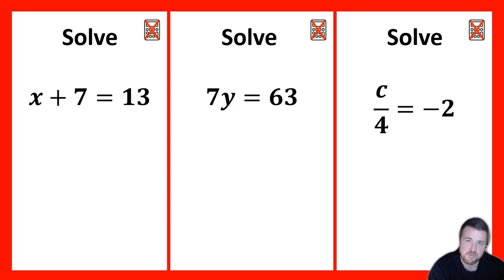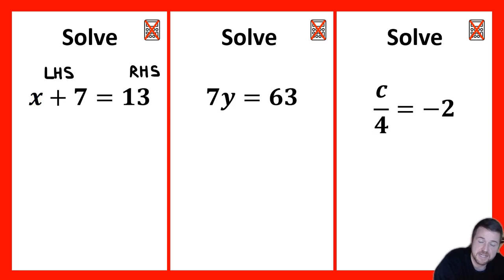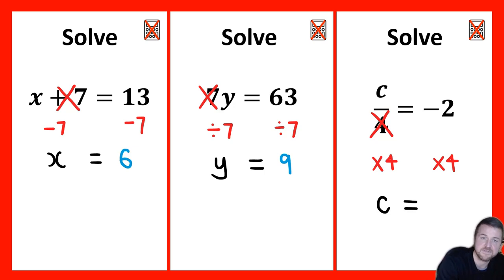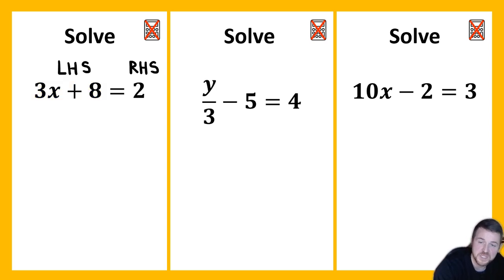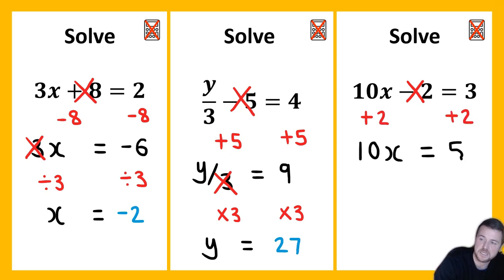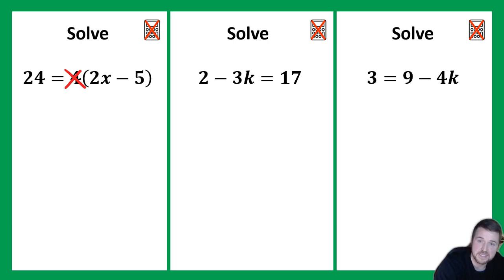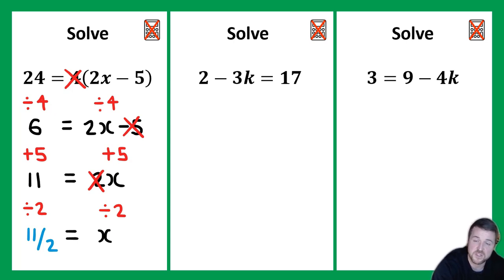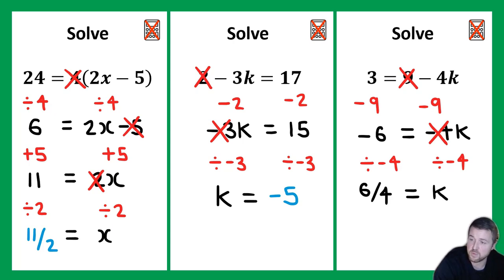GCSE Equations: Solving (Simple) - Adam Maths Tutor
A video tutorial guiding you through beginner, intermediate and advanced questions on Solving Simple Equations.

0:00 Red: Beginner
3:41 Amber: Intermediate
6:27 Green: Advanced
10:12 Spot the Mistakes

Red: Beginner (GCSE Foundation L2)

Amber: Intermediate (GCSE Foundation L3)